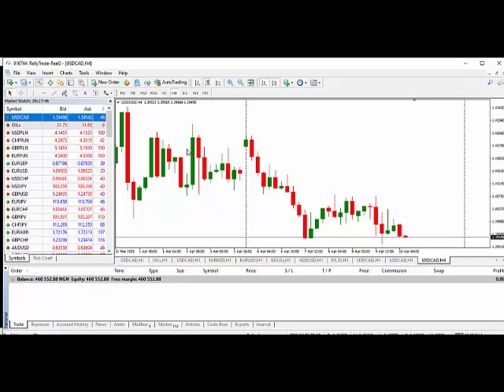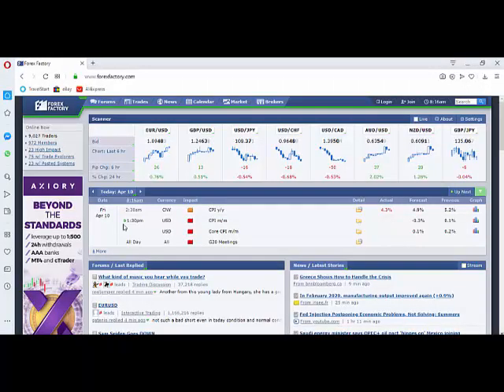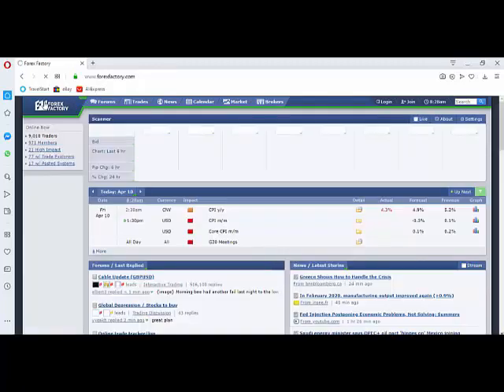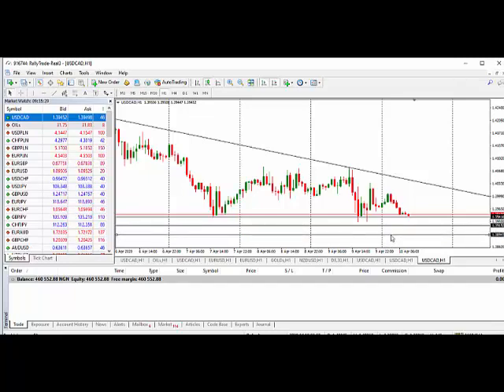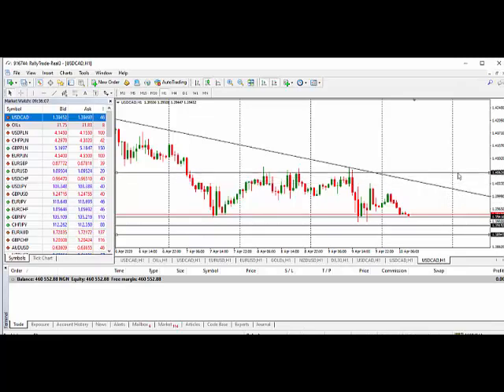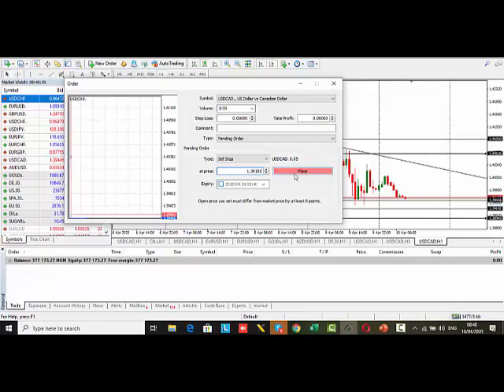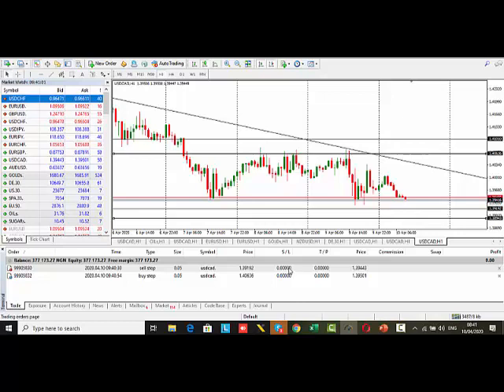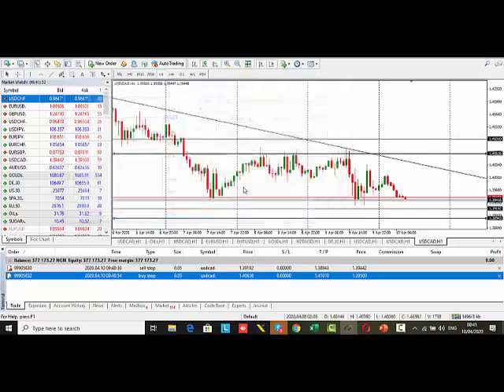Analysis on USDCAD 10th April 2020